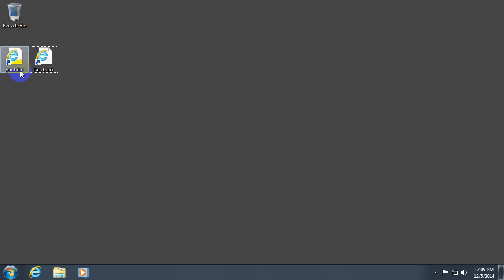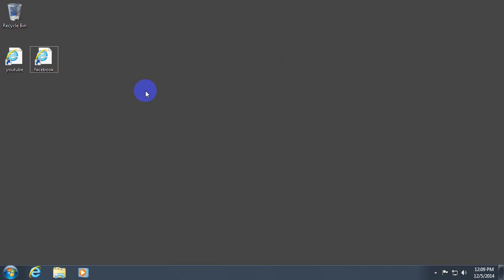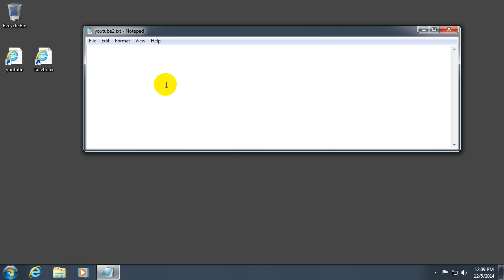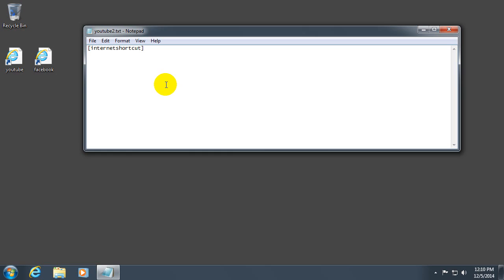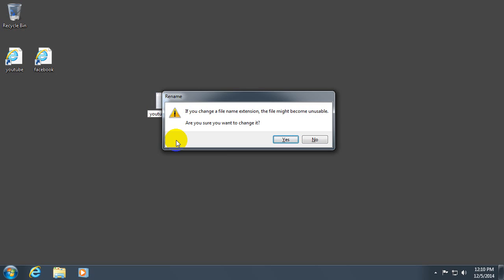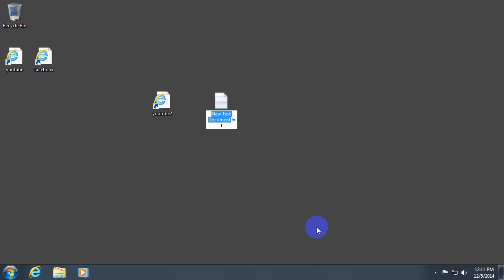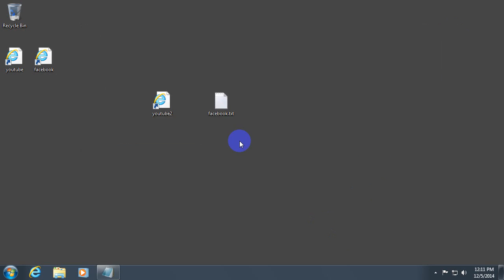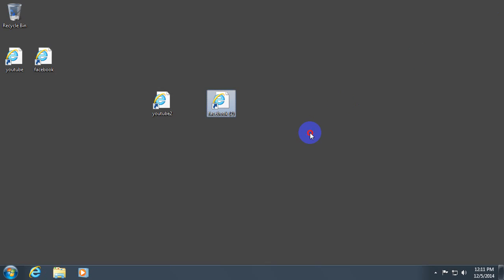How to Create an Internet Shortcut using Notepad (.URL file)